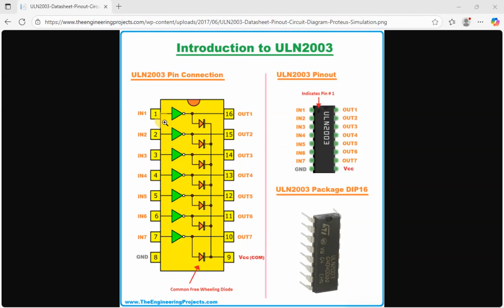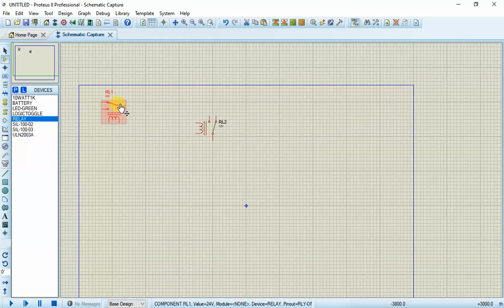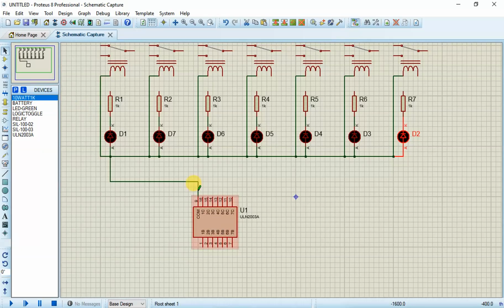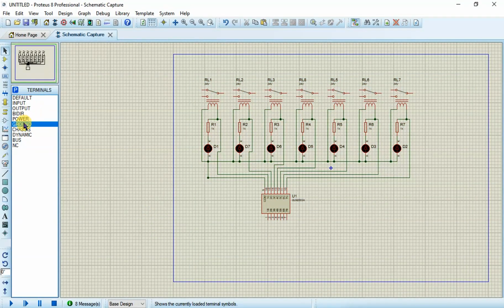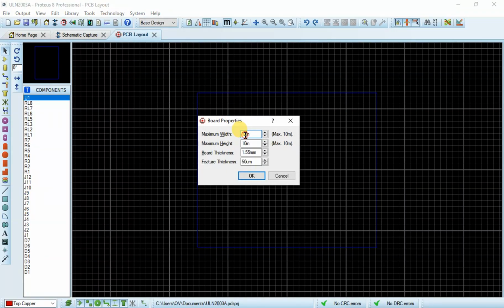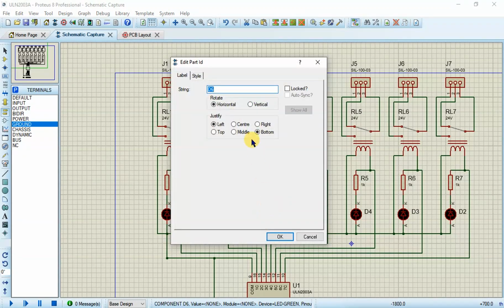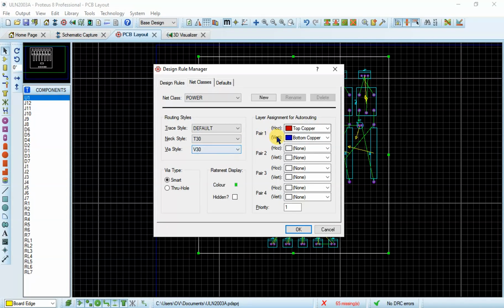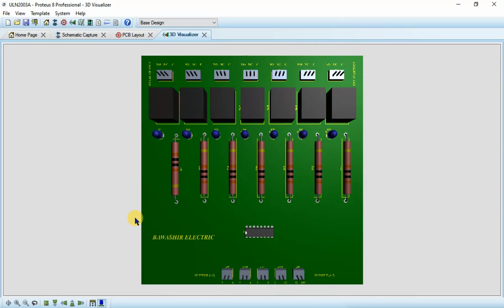ULN2003A IC PCB DESIGN WITH PROTEUS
Designing a relay module PCB using ULN2003A Darlington Transistor Array IC to control 24V relays using 5V with proteus including schematic capture and simulation